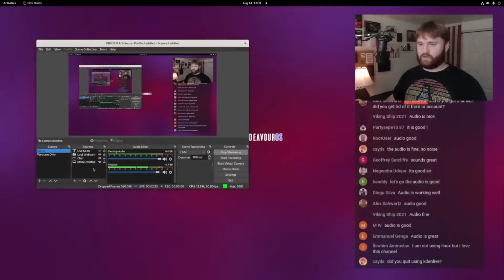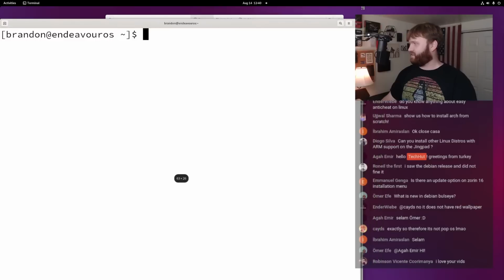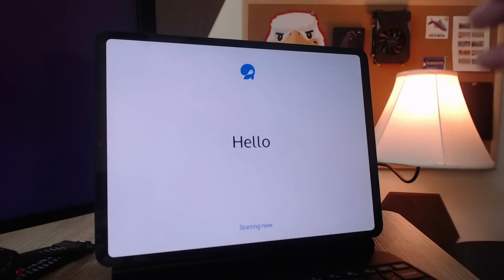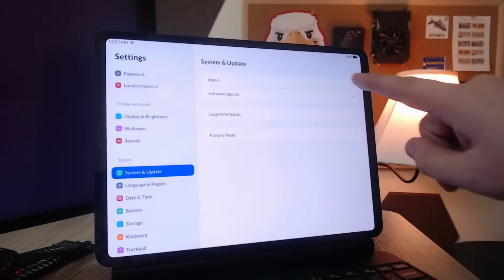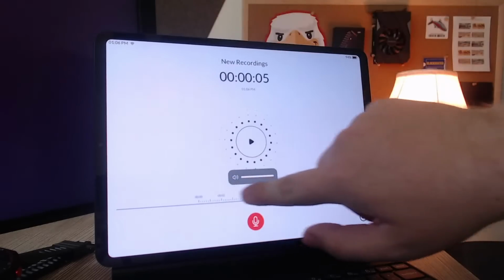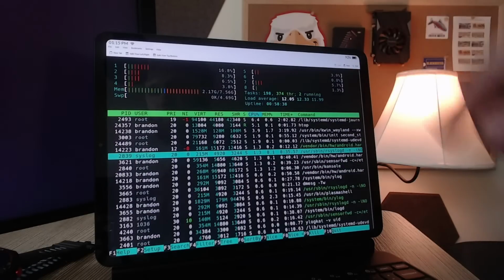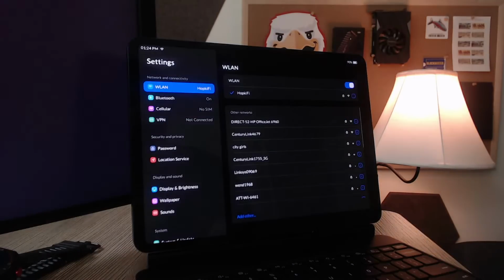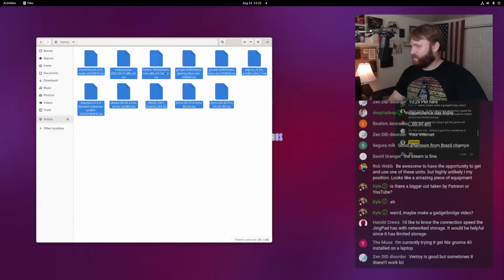Setting up Arch, JingPad Walkthough LIVE, and more!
I just installed endeavouros on my main machine. I'll be discussing why, upcoming projects, and we will take a look at the JingPad A1. I just installed this so I may need to do some OBS Studio work in the beginning.